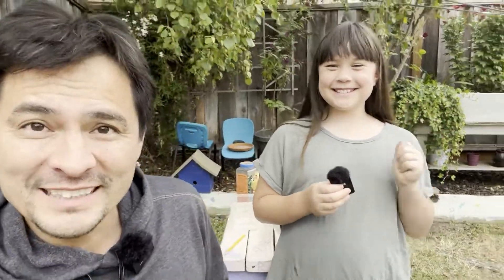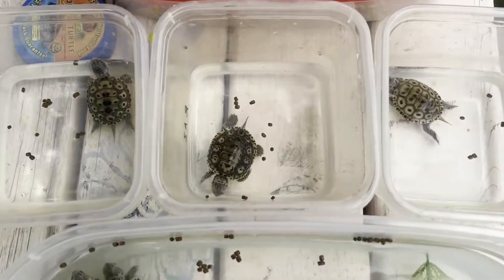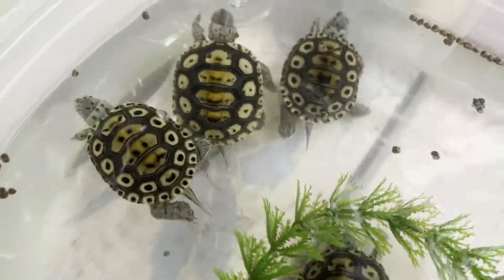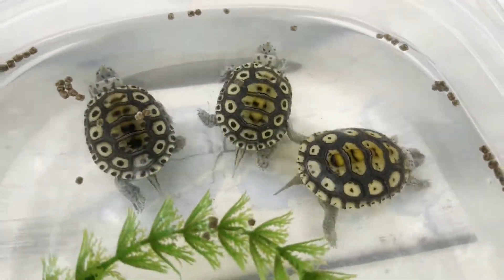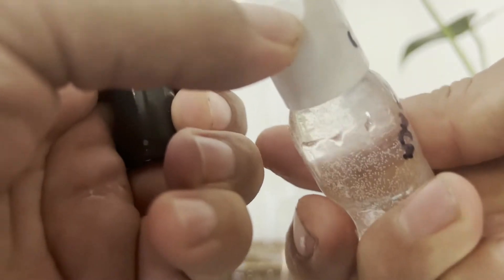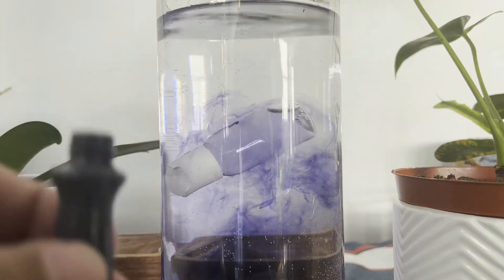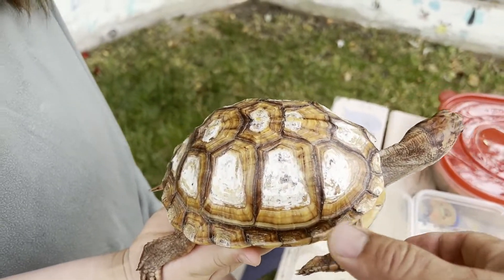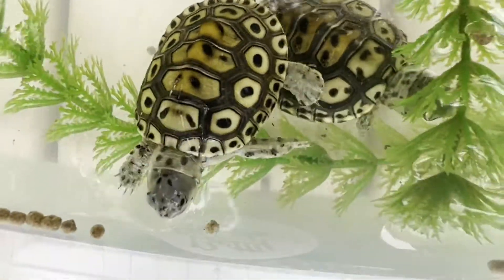How do Turtles Breathe? Butt Breathing and Cloacal Respiration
Ever wonder how a turtles breathe? Do turtles have lungs or gills? Can turtles really breathe through their butts? This video applies to most turtle species across the world. Keep in mind butt breathing or cloacal respiration is more common for turtles that live in climates with cooler winters.

Or start from last years breeding season here to see egg laying to hatching and raising...